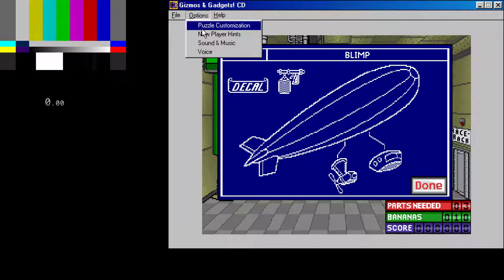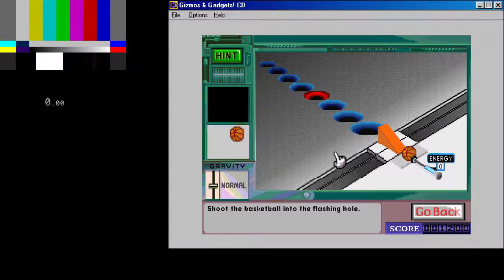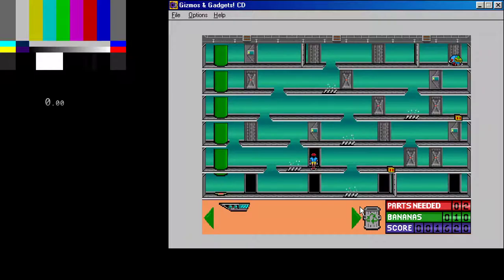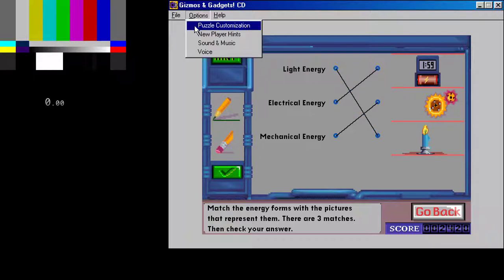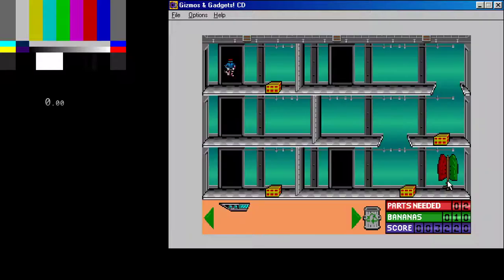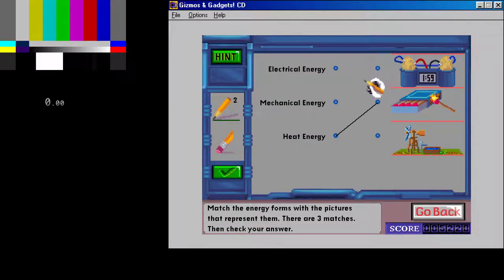SSG 1.12 puzzle RNG hack demo